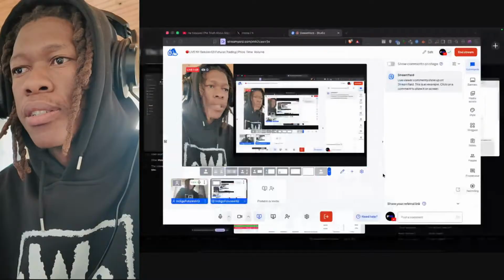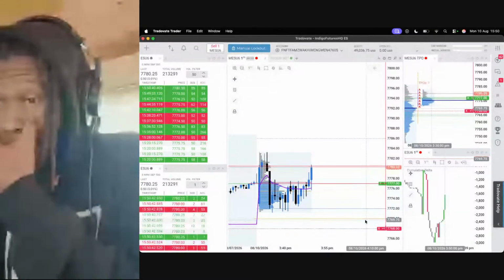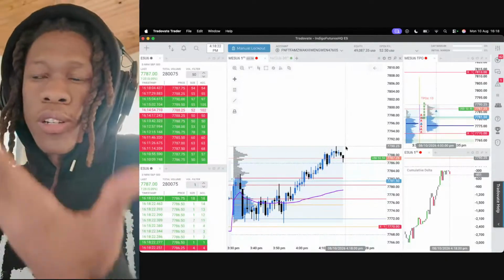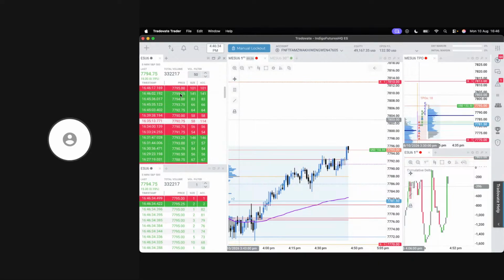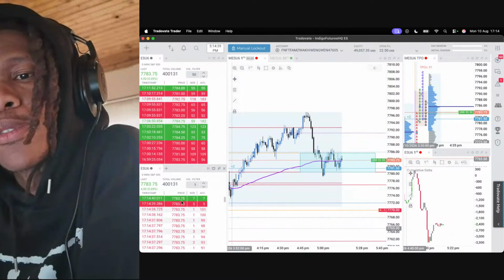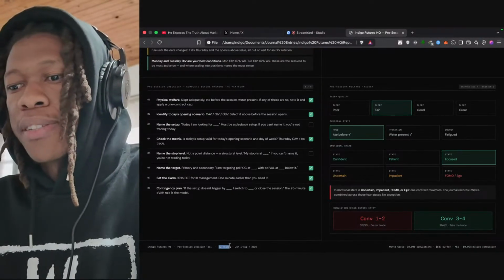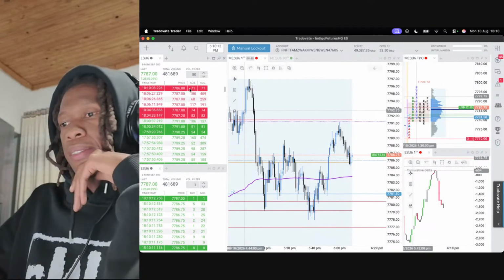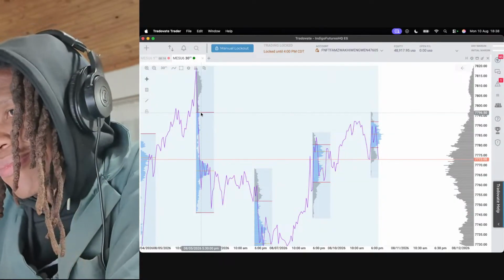🔴 LIVE NY Session ES Futures Trading | Price. Time. Volume.